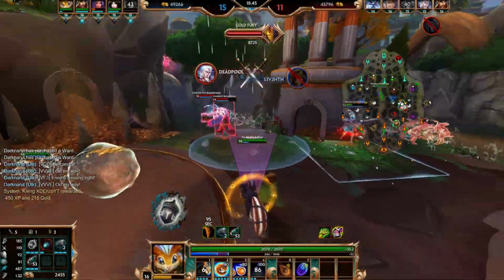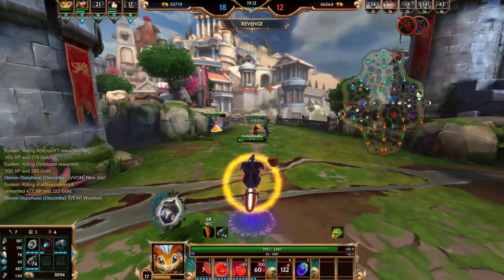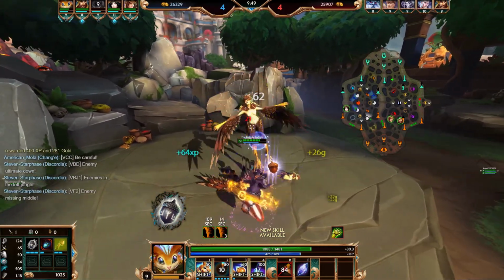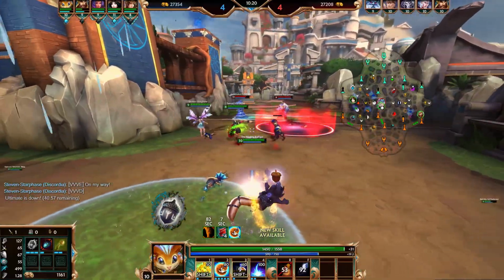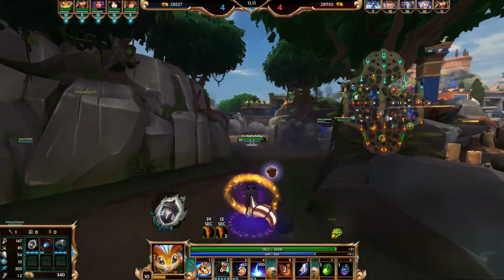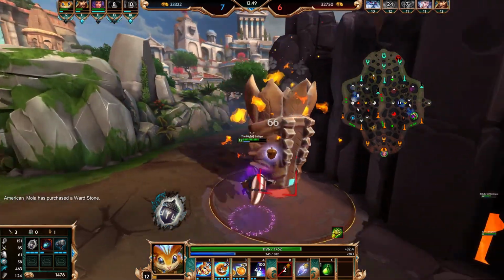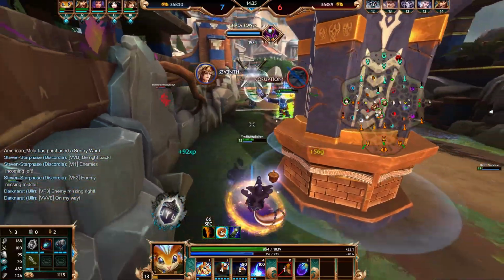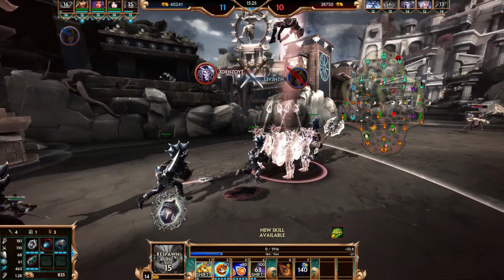RAT is the MOST UNDERRATED jungler in SMITE!!! Smite | Ratataskor Jungle Season 9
Ratataskor is definitely my top pick for jungle at the moment. Which God is your favorite?